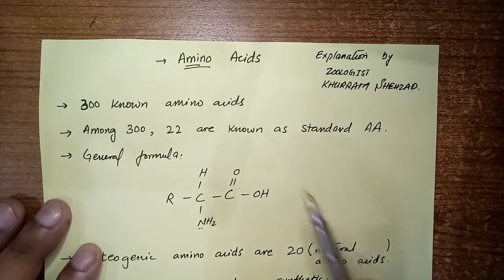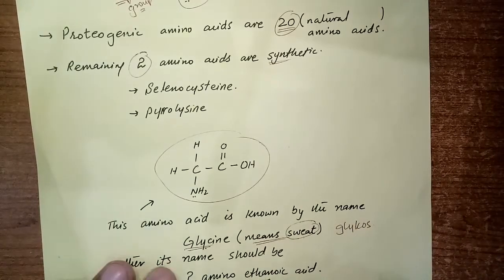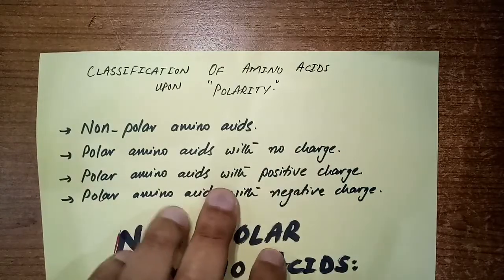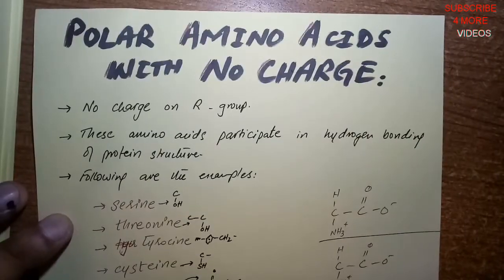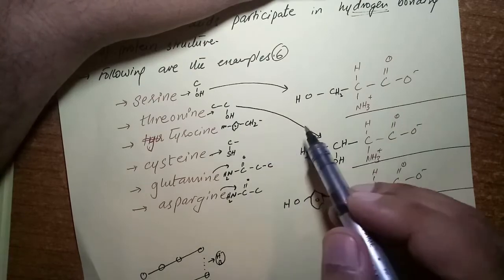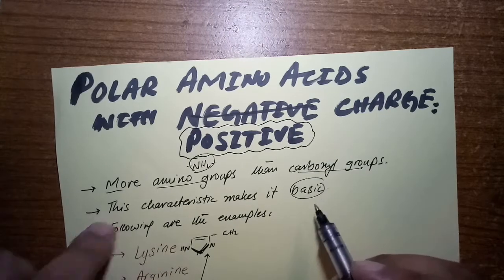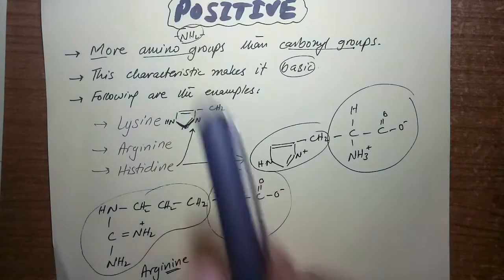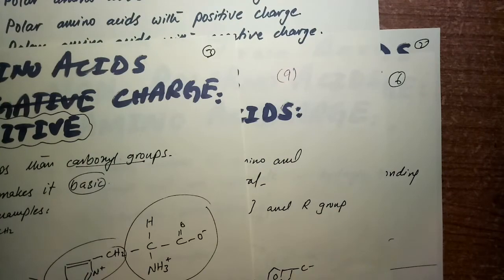Amino Acids Explained Clearly | 20 Standard Amino Acids Classification | Biochemistry Made Easy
In this lecture, we explore the fundamental concept of amino acids, which are the building blocks of proteins. You will learn about the general structure of amino acids, including the amino group, carboxylic group, hydrogen, and R group.

We explain that although more than 300 amino acids exist, only 20 are considered standard amino acids used in protein synthesis. Additionally, two special amino acids, selenocysteine and pyrrolysine, are also discussed.

The lecture focuses on the classification of amino acids based on polarity and charge, divided into four major groups:

Non-polar amino acids (hydrophobic and neutral)
Polar amino acids with no charge (important for hydrogen bonding)
Polar amino acids with positive charge (basic in nature)
Polar amino acids with negative charge (acidic in nature)

You will also learn about key examples such as glycine, alanine, serine, lysine, arginine, aspartic acid, and glutamic acid, along with their structural understanding.

This video is highly useful for biology and biochemistry students who want a clear and conceptual understanding of amino acids for exams and foundational learning.